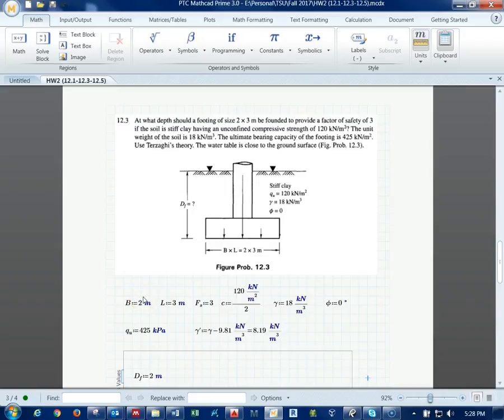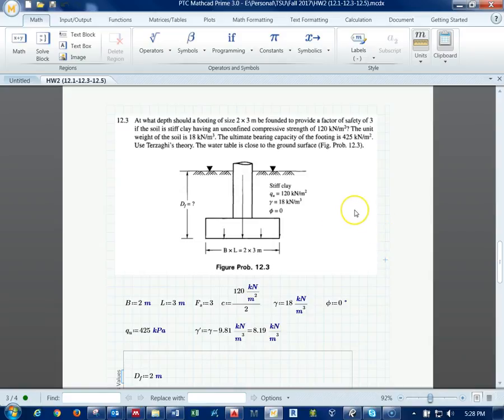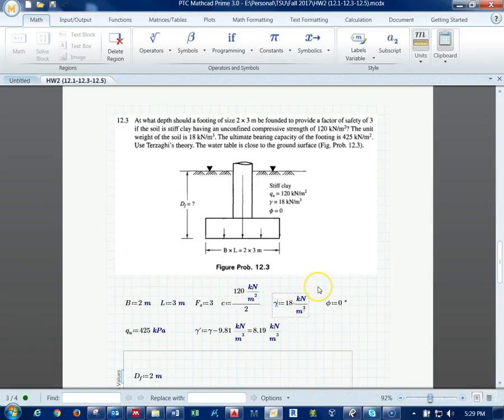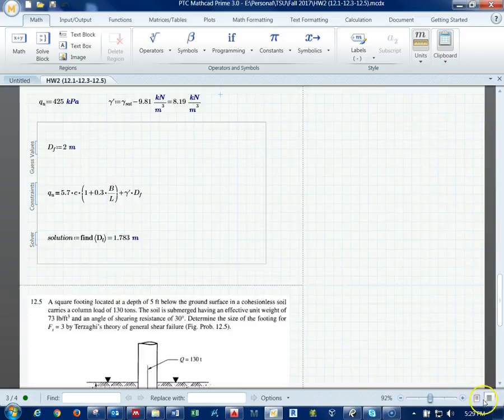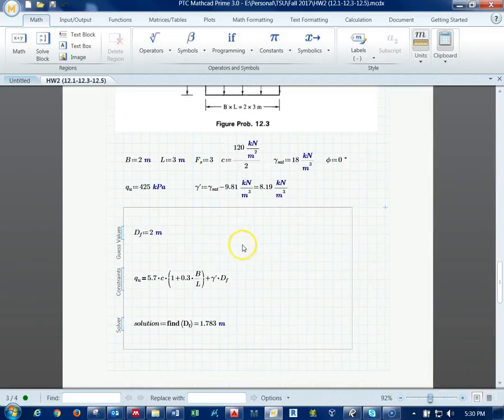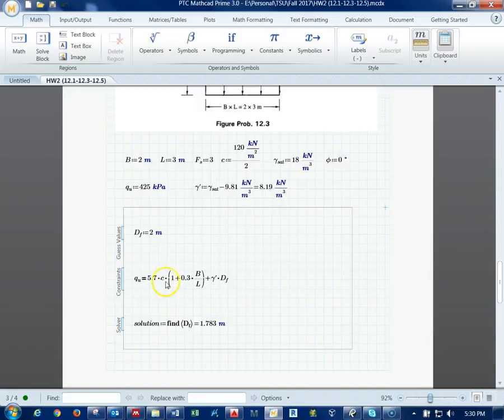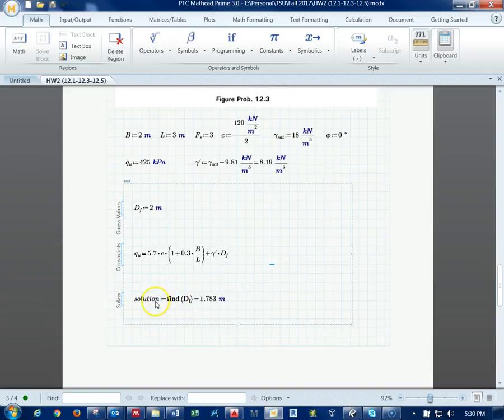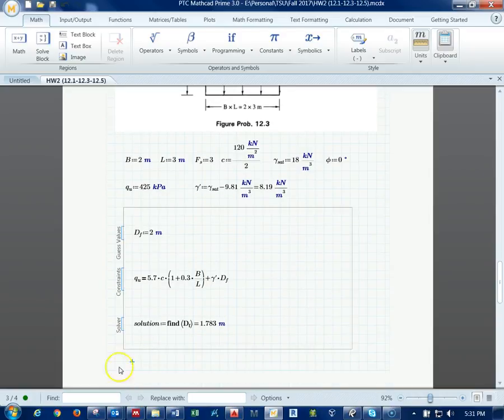Prob 12 3